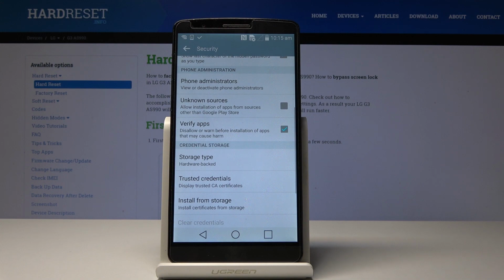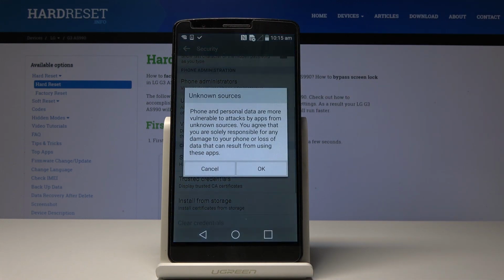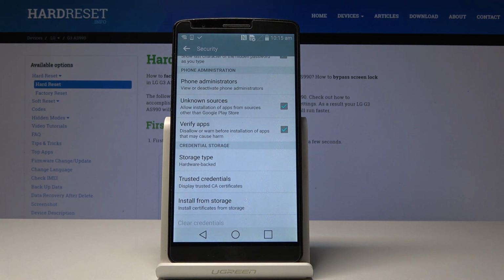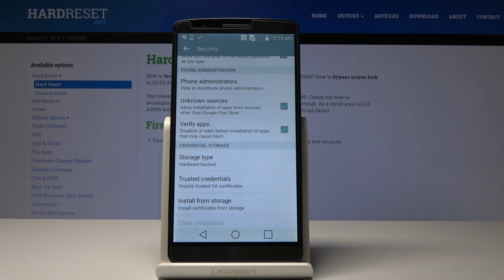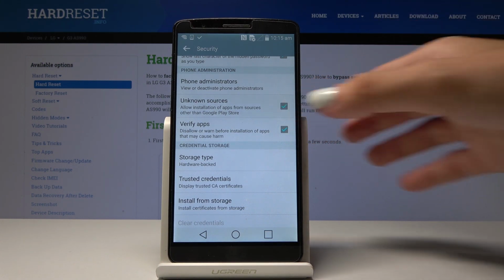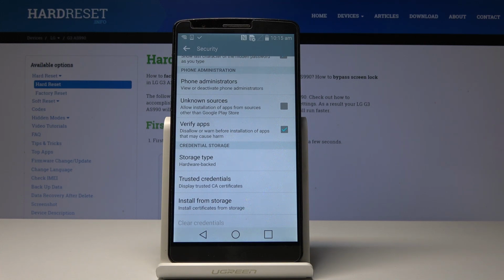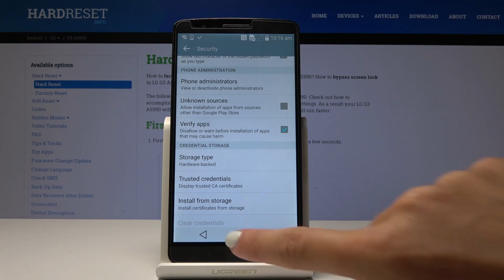How to Enable Unknown Sources in LG G3 - Allow App Installation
How to enable unknown sources on LG G3? How to allow unknown sources on LG G3? How to install apps from different sources on LG G3? How to allow installation from unknown sources on LG G3? How to allow app installation in LG G3?